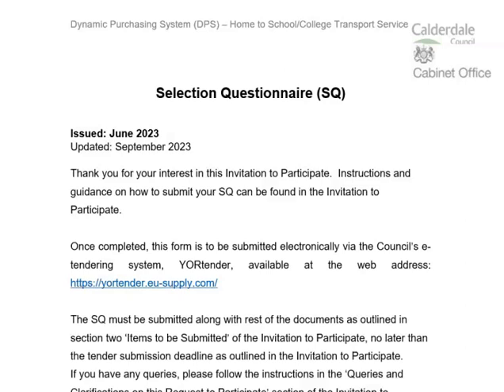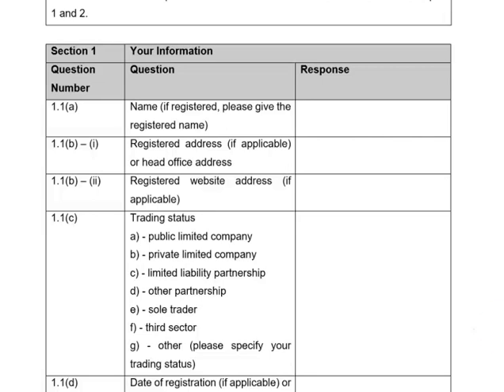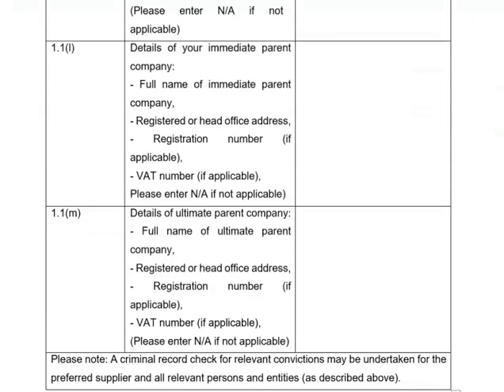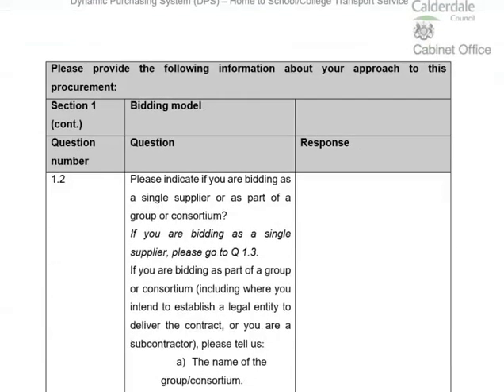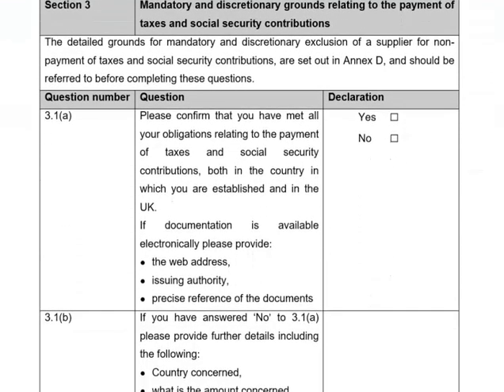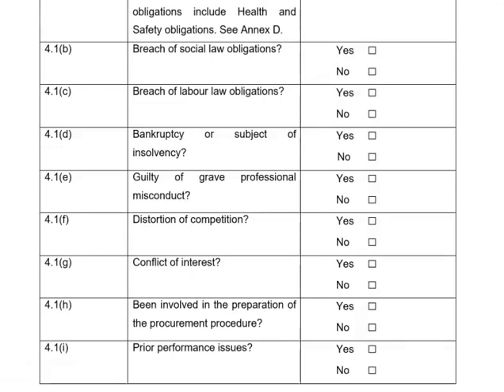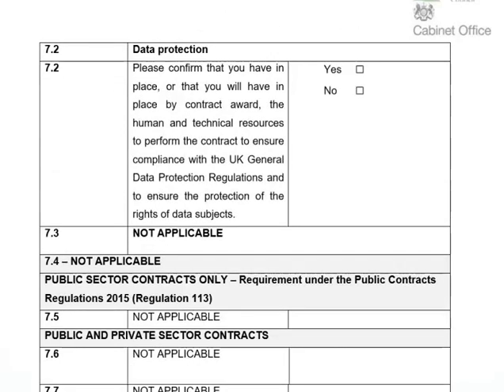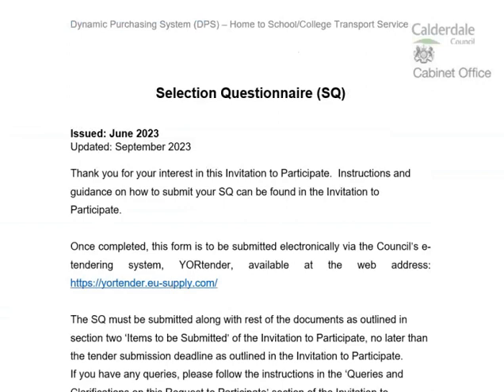Calderdale Council Home to School/College Transport Services DPS Selection Questionnaire guide.